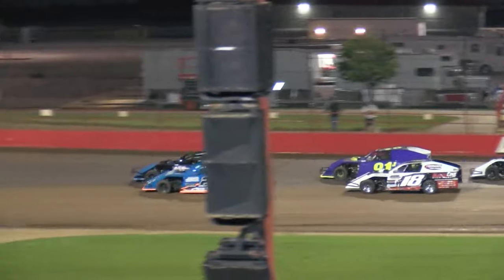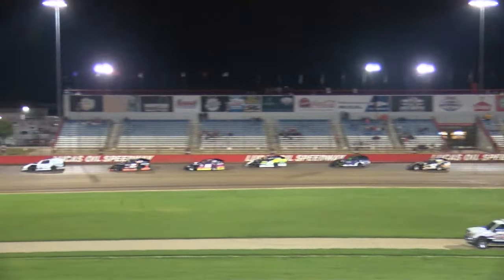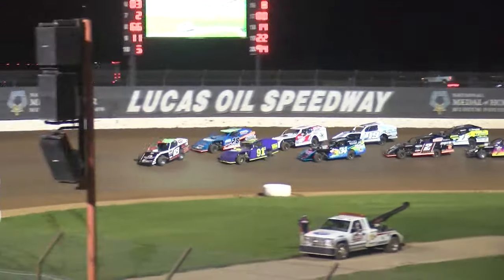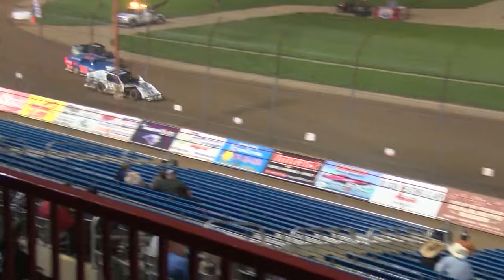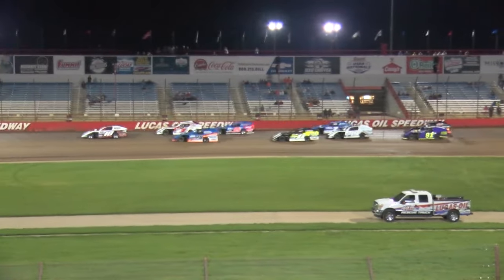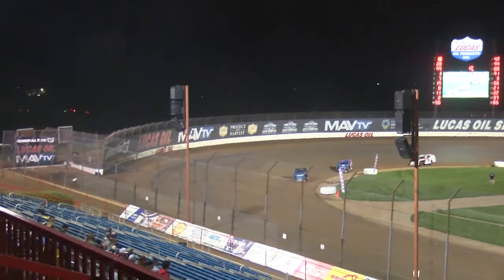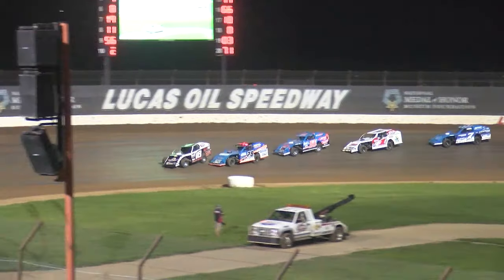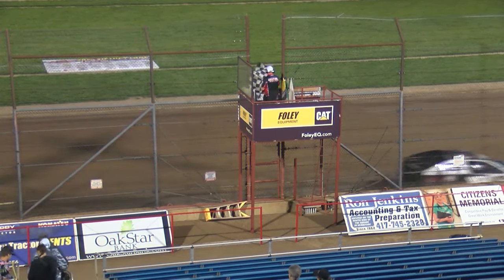USRA B mod Feature 5 11 2024